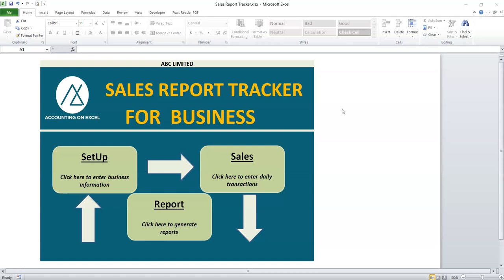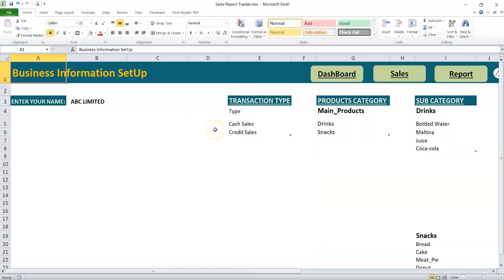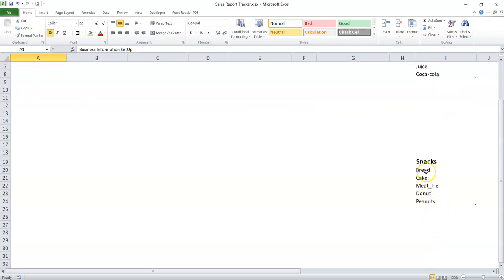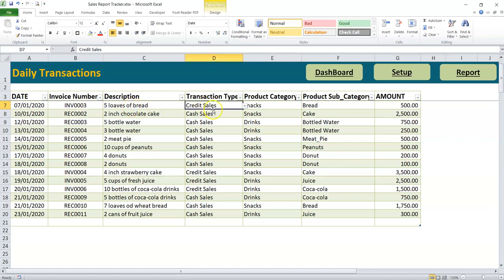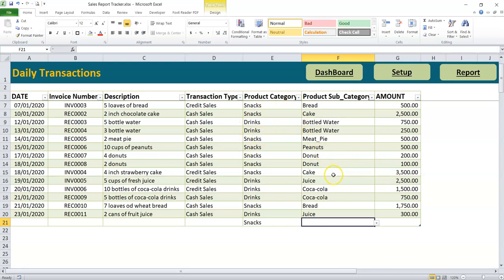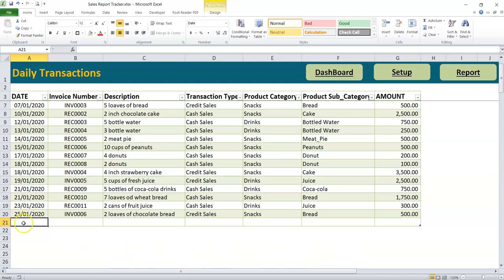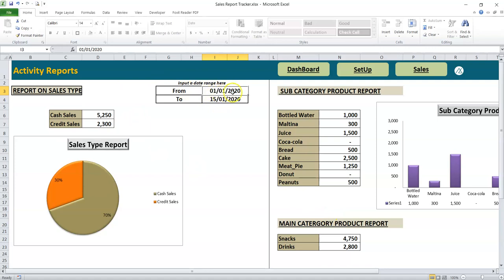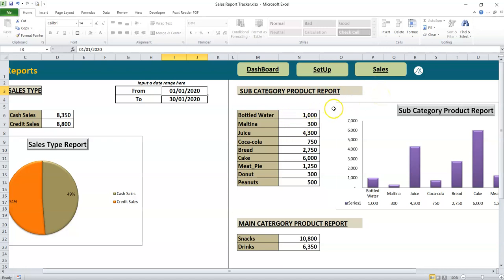👉HOW TO AUTOMATE DAILY SALES RECORDS IN EXCEL WITH EASE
Are you a business owner or sales agent with lots of sales transactions to keep track of?

Have you ever thought of using Excel to generate a sales report?

Then, you need to download this free Sales Report Tracker template.

You will also find it easy to make a decision that will increase your sales from the report generated.

Here are the key features of the template:
*Ability to capture both cash and credit transactions [Data Entry and Management]
*Ability to classify products into major categories and sub-categories [Business Management]
*Ability to generate report base on selected date range [Reporting]

Apart from the dashboard, the template has three sections - The Set-Up, Sales and Report sections.

Key details about each section:
The Set-Up section captures all the information about the business. In this section, you input the name of your business, the main products, and the sub-products your business is into.

The Sales section captures all sales transactions - both cash and credit sales.

The Report section captures all the relevant sales reports at a glance based on the date range selected. It is important to state that this section is automated and requires limited input from the user.

Requirement
Microsoft Excel 2010 (or later) for Windows is required to access this template.